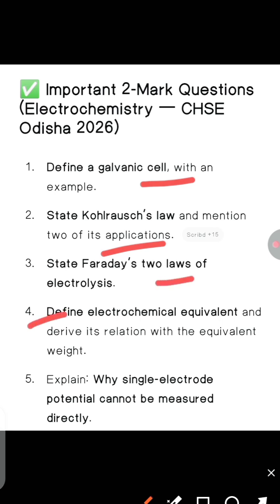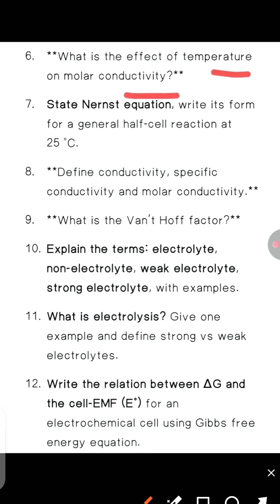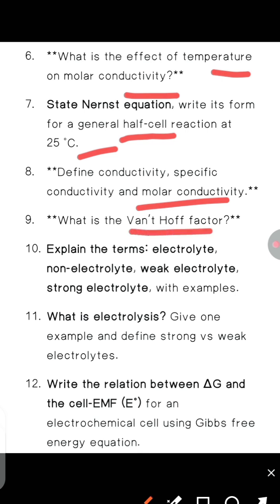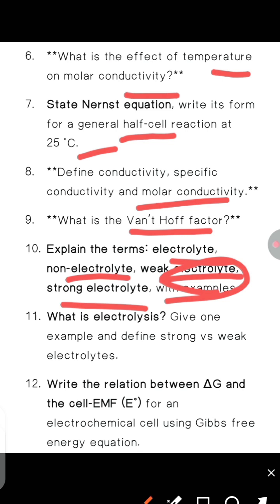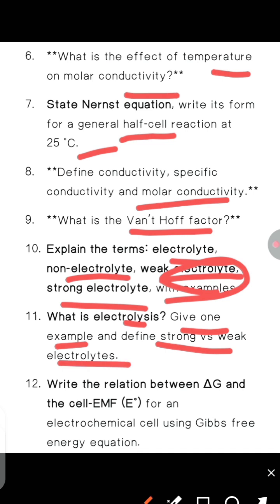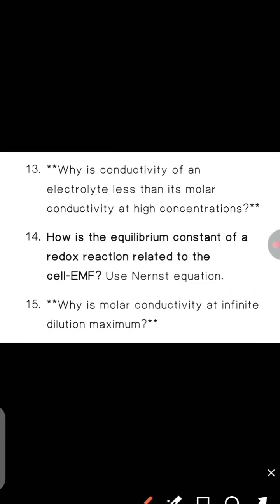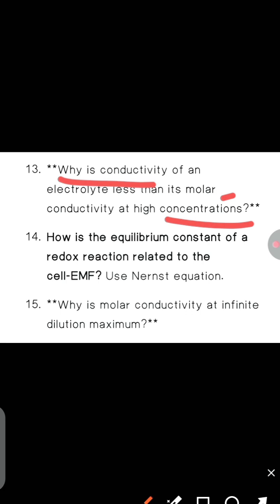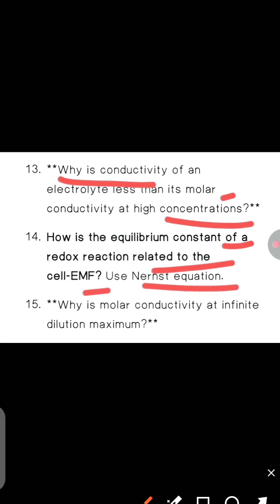Electrochemistry Short Questions (2 Marks) | Quick Revision for CHSE Odisha Class 12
📚 Class 12 Chemistry – Electrochemistry | CHSE Odisha Board 2026

In this video, we cover the most important 2-mark questions from the Electrochemistry chapter, specially selected for CHSE Odisha Class 12 students preparing for the 2026 board exams.

⚡ Boost your score by preparing these highly expected short answer questions based on the latest syllabus, question bank, and past CHSE exam papers!

✅ What You’ll Learn in This Video:

Must-practice 2-mark questions from Electrochemistry

Concepts like Nernst equation, conductivity, Faraday’s laws, etc.

CHSE Odisha-style questions + how to write perfect short answers

🧠 Best For:

CHSE Odisha Class 12 Science Students

Board Exam 2026 Preparation